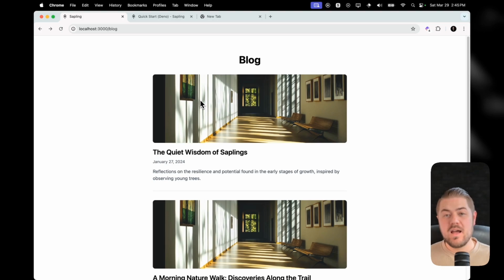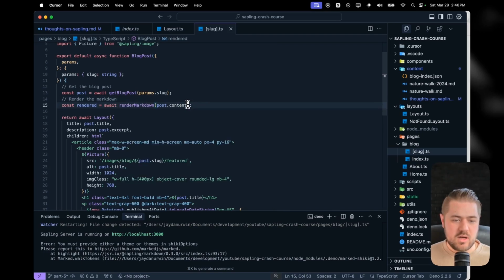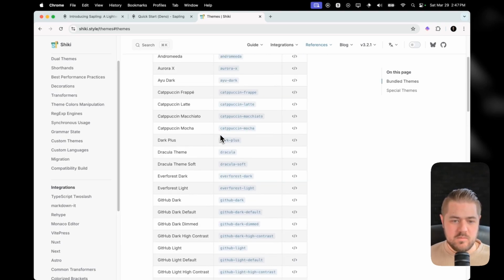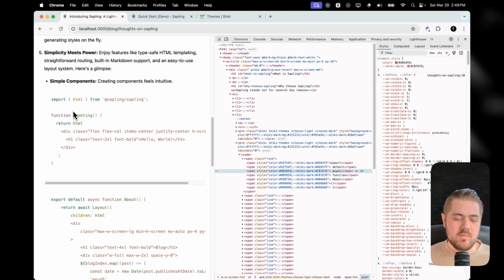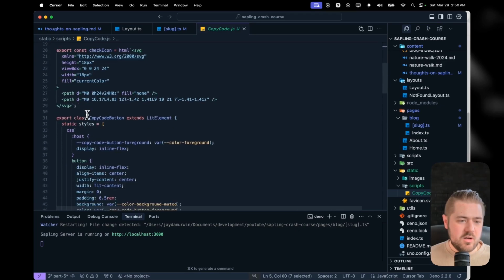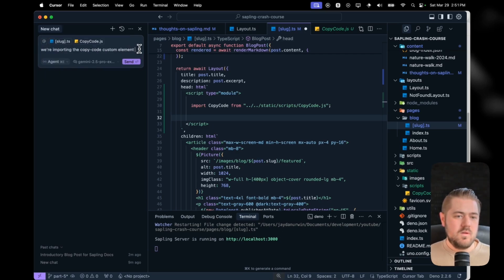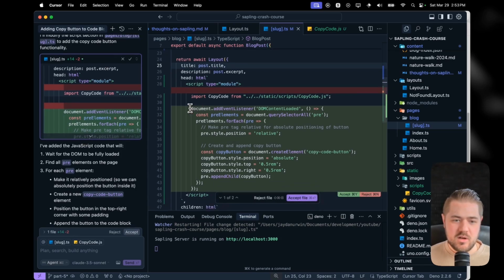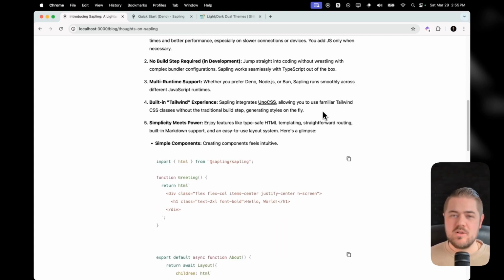Sapling Crash Course #5 - Adding Syntax Highlighting and Copy Code Buttons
Timestamps:
00:00 Introduction and Course Overview
00:11 Setting Up Syntax Highlighting
04:19 Implementing Copy Code Buttons
08:32 Conclusion and Next Steps